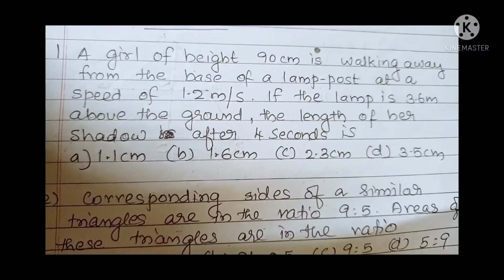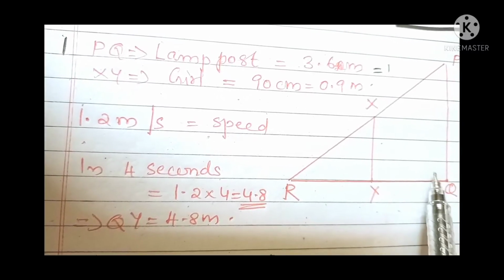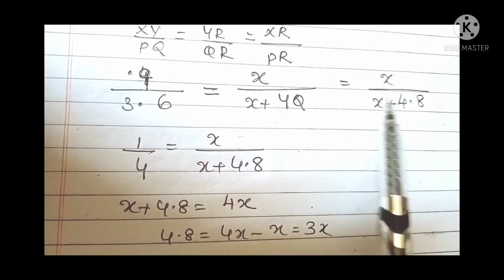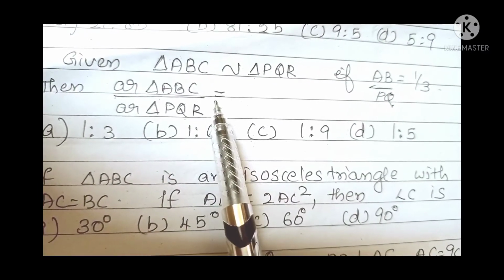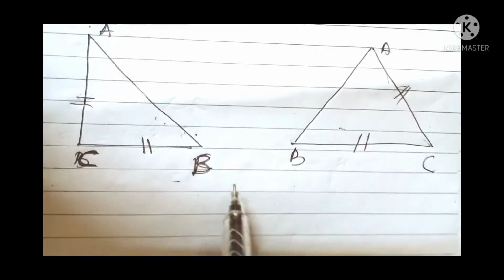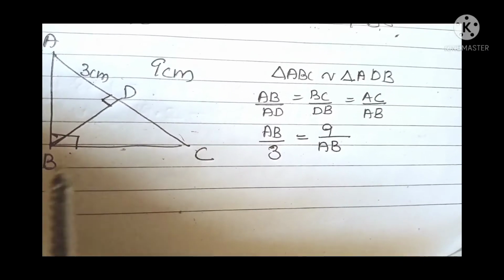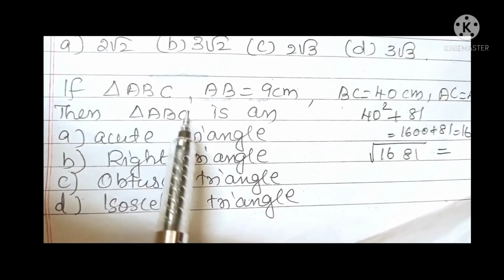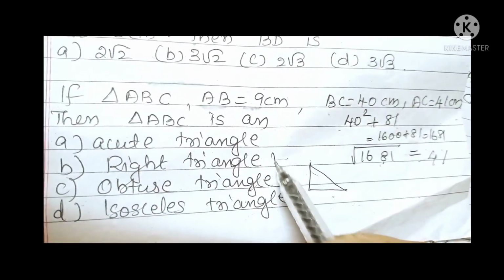CLASS 10 CBSE MATHS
MCQ
TRIANGLES